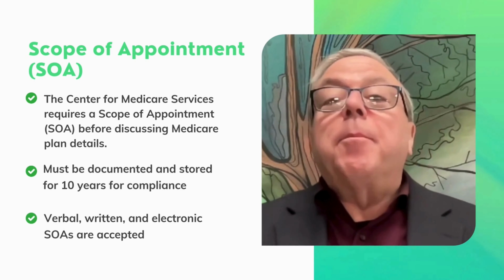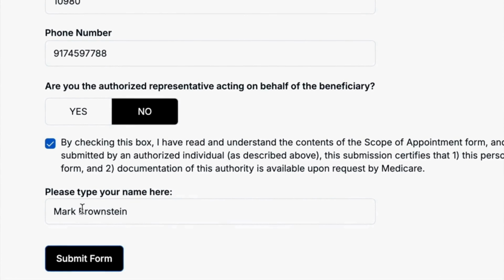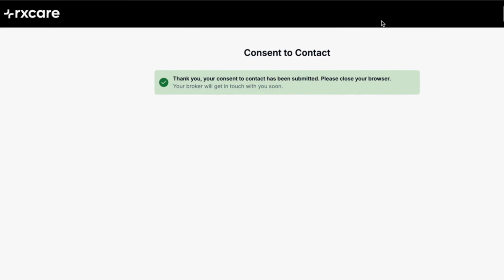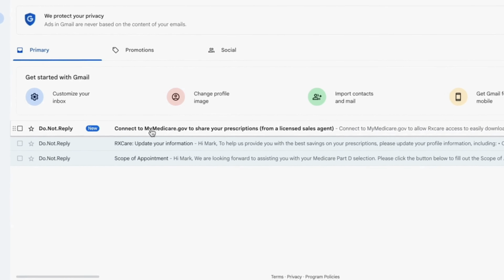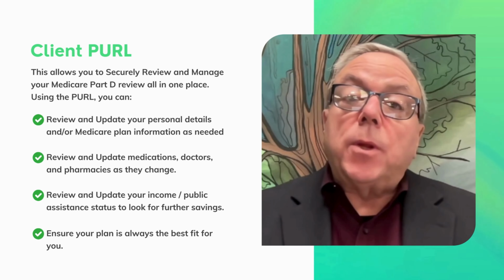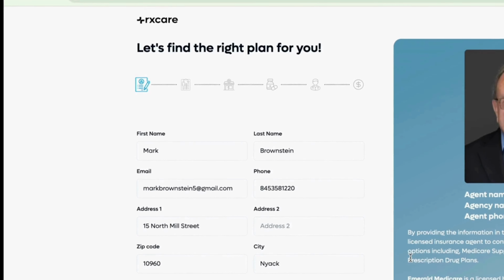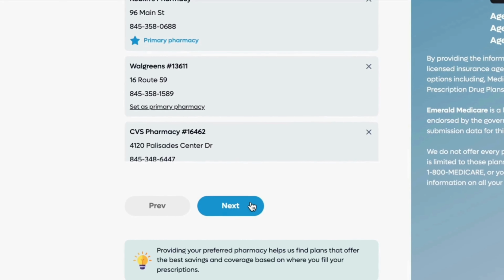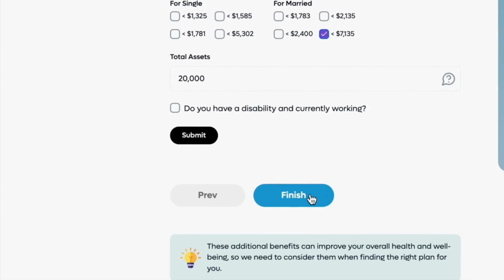Your Medicare, Your Way: A Step-by-Step Guide to RxCare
At Emerald Medicare, we’re always looking for ways to better serve you. That’s why we’ve partnered with RxCare, an AI-powered platform designed to streamline your Medicare experience and help us better meet your unique healthcare needs. This video will guide you through each step of using RxCare, ensuring a smoother, more efficient way for us to assist you with your Medicare coverage moving forward.

Emerald Medicare
Serving more than 2,500 Clients & Professional Partners, Nationwide

0:05 Introduction
2:17 Step 1: Completing Scope of Appointment Form
3:44 Step 2: Permission to Contact Form
4:58 Step 3: Medicare.gov & CMS Blue Button
6:55 Step 4: Accessing & Updating your PURL